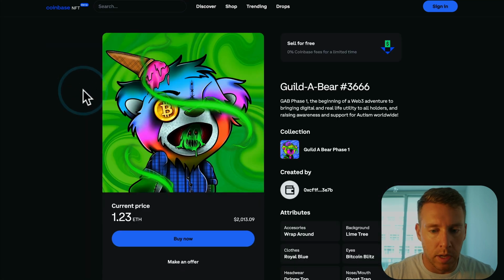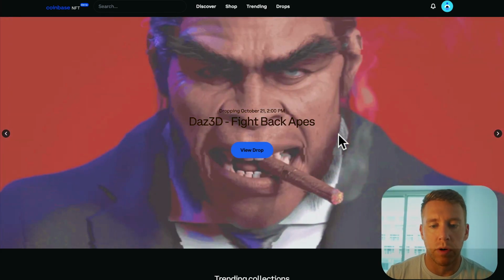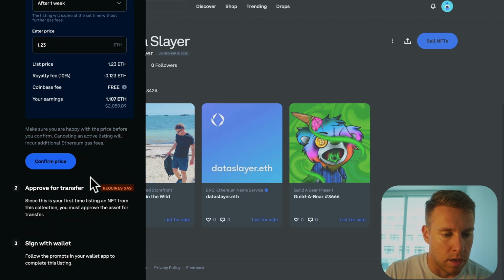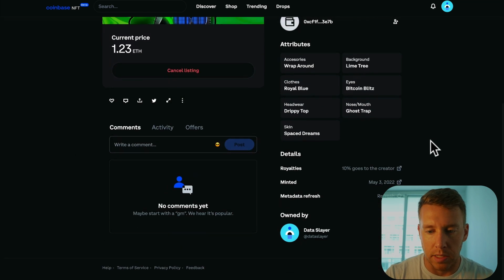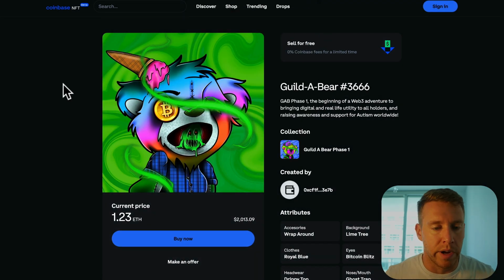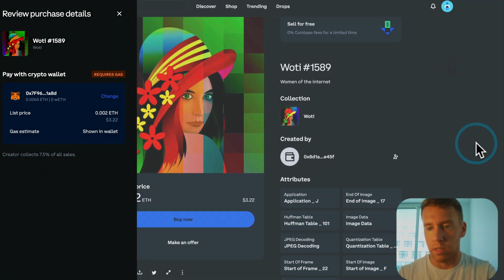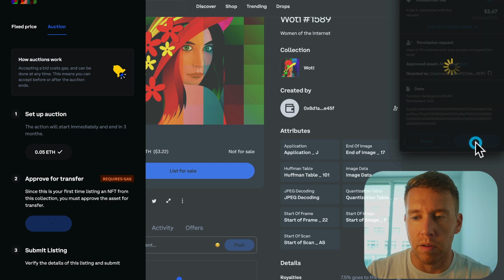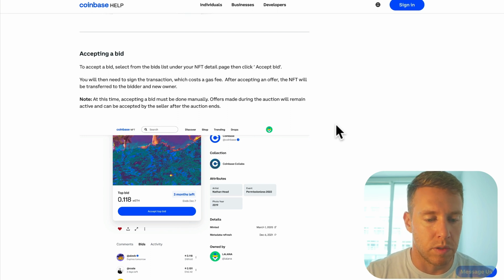How to Sell, Auction, and Buy NFTs on Coinbase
Coinbase just cloned OpenSea ... super soldier or frankenstein abomination? Find out in this tutorial which will walk you through how to buy, sell, and auction NFT on Coinbase.

Outline
OpenSea Clone? 0:00 - 0:51
Limitations 0:51- 1:09
DAPP 1:09 - 1:41
Signin with Metamask 1:41 - 3:05
List an NFT 3:05 - 5:00
Review Your Listing 5:00 - 7:50
Buying an NFT 7:50 - 9:30
Auction and NFT 9:30 - 11:30
Discover Your NFT in Search 11:30 - 12:30

Coinbase NFT Beta

NFTs (or “non-fungible tokens”) are a special kind of crypto asset in which each token is unique — as opposed to “fungible” assets like Bitcoin and dollar bills, which each unit is all worth exactly the same amount, in terms of coin for coin or dollar for dollar. Because every NFT is unique, they can be used to authenticate ownership of digital assets like artworks, recordings, and virtual real estate as just a few examples.

NFTs on the Ethereum blockchain are created using the most popular token standards: ERC-721 or ERC-1155.

ERC-721 is a data standard for creating non fungible tokens. The ERC-721 standard allows creators to issue unique crypto assets like NFTs via smart contracts.

ERC-1155 is the token standard for creating semi-fungible tokens, meaning you can launch both fungible and non-fungible tokens within a single smart contract. ERC-1155 is commonly used for launching in-game NFTs that represent weapons, health packs or skins.

OpenSea

At OpenSea, we're excited about a brand new type of digital good called a non-fungible token, or NFT. NFTs have exciting new properties: they’re unique, provably scarce, tradeable, and usable across multiple applications. Just like physical goods, you can do whatever you want with them! You could throw them in the trash, gift them to a friend across the world, or go sell them on an open marketplace. But unlike physical goods, they're armed with all the programmability of digital goods.

A core part of our vision is that open protocols like Ethereum and interoperable standards like ERC-721 and ERC-1155 will enable vibrant new economies. We're building tools that allow consumers to trade their items freely, creators to launch new digital works, and developers to build rich, integrated marketplaces for their digital items.

We’re proud to be the first and largest marketplace for NFTs.